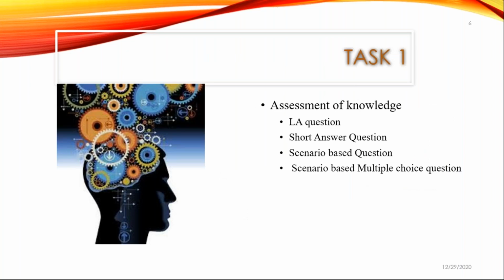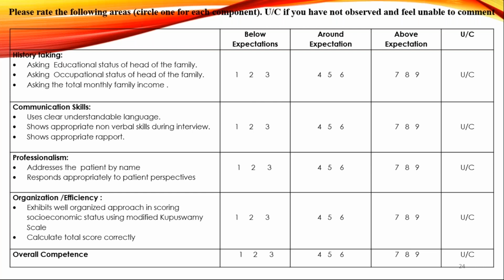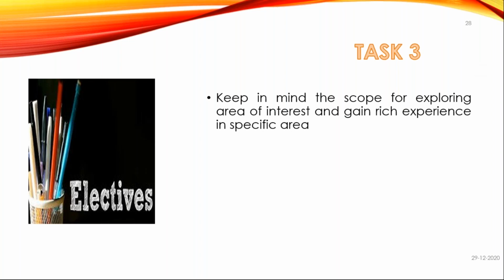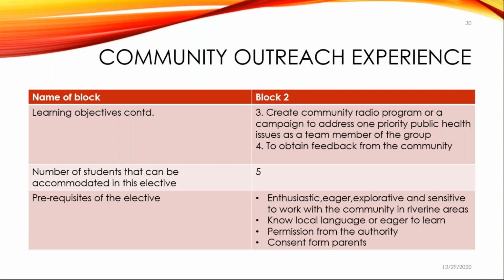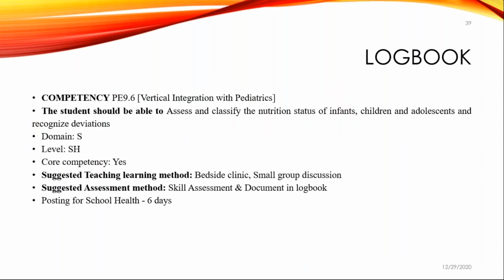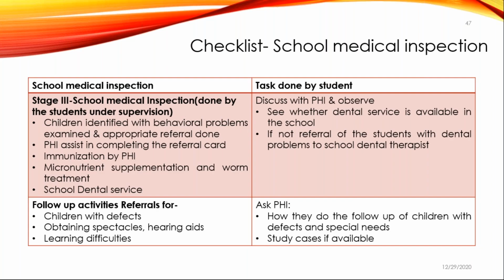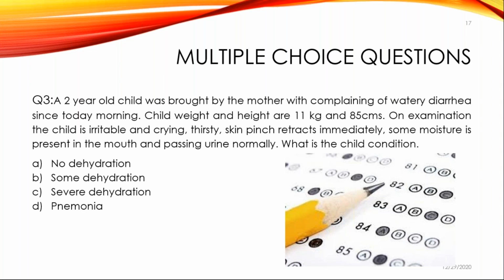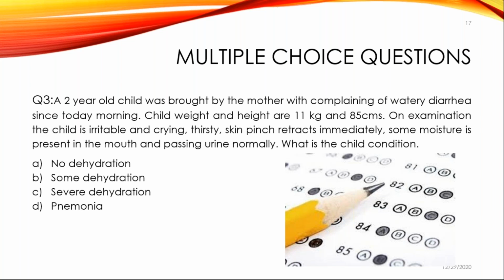CBME Community Medicine Group B, LEARN. LEAD. THRIVE.